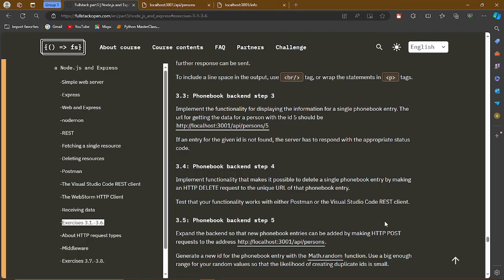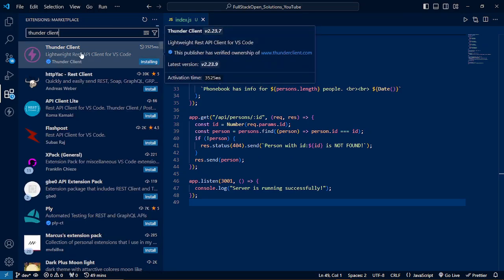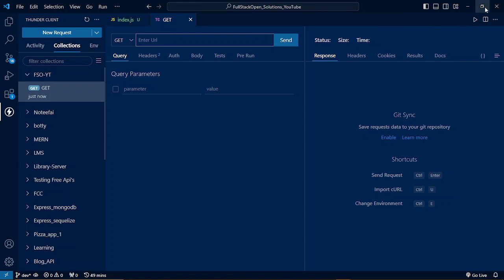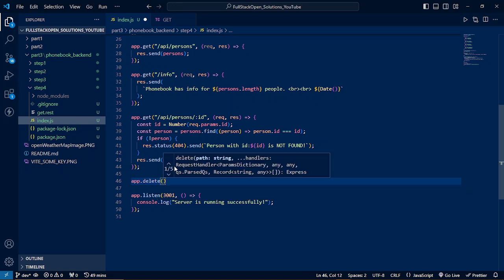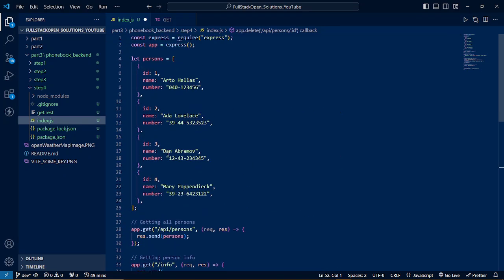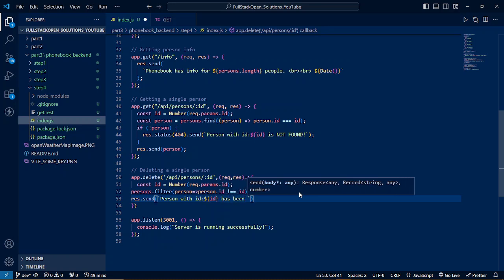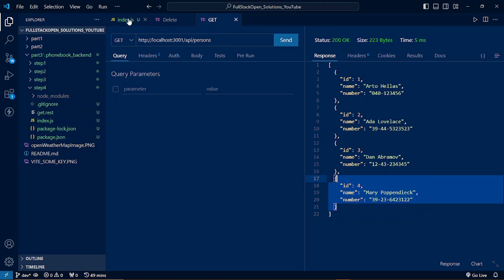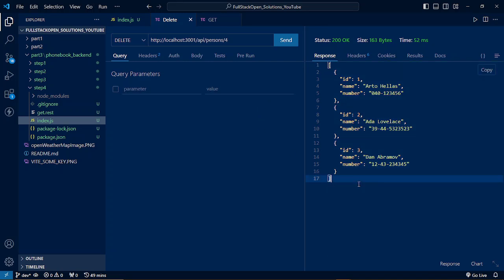FullStackOpen | Part 3 | PhoneBook_Backend | Exercise 3.4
This exercise focuses on deleting a single phonebook entry by making an HTTP DELETE request to the unique URL of that phonebook entry.
If an entry for the given id is not found, the server has to respond with the appropriate status code.
Postman or Visual Studio Code REST client can be used for testing the backend.